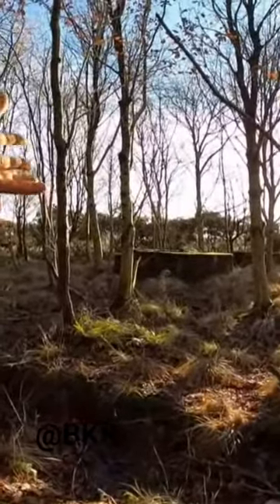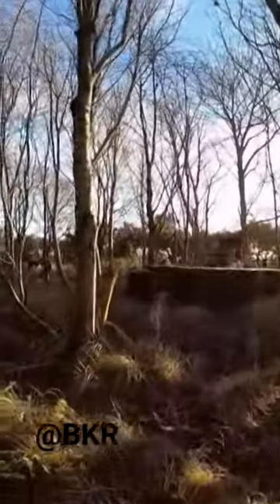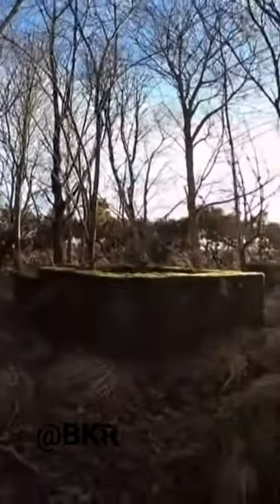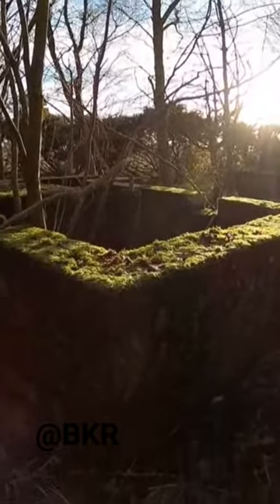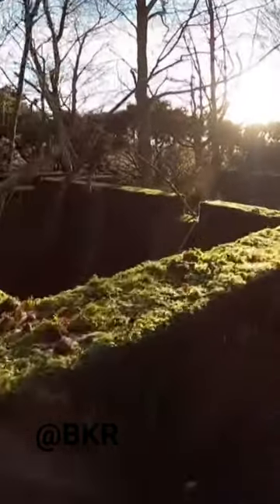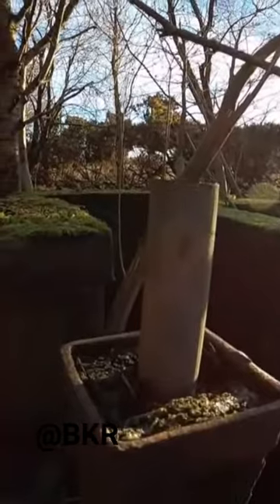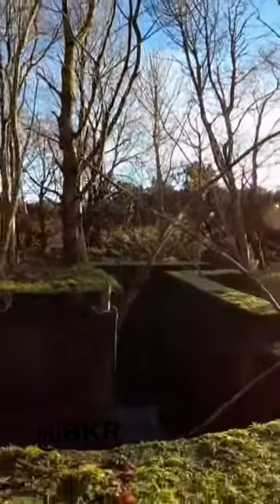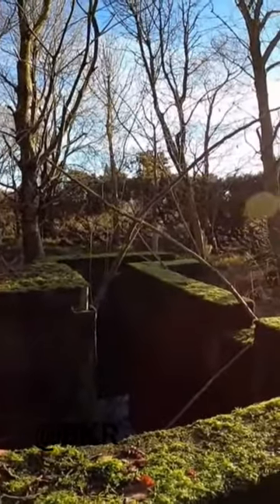ABANDONED 🏴󠁧󠁢󠁳󠁣󠁴󠁿 Scottish RAF Anti-Aircraft Gun Bunker - WW2 Stracathro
In this adventure I explore and document forgotten RAF anti-aircraft gun bunkers at World War Two Stracathro Aerodrome Scotland.